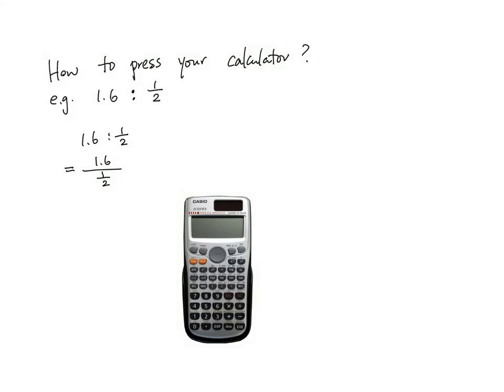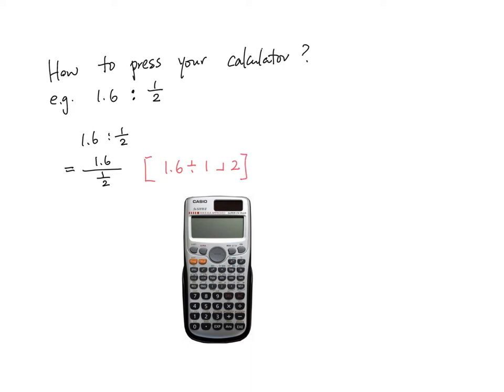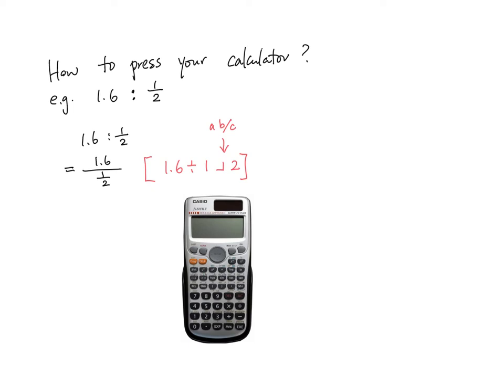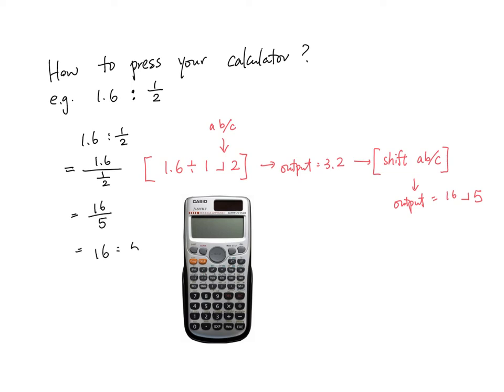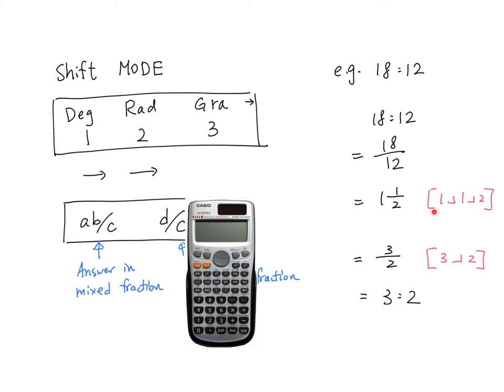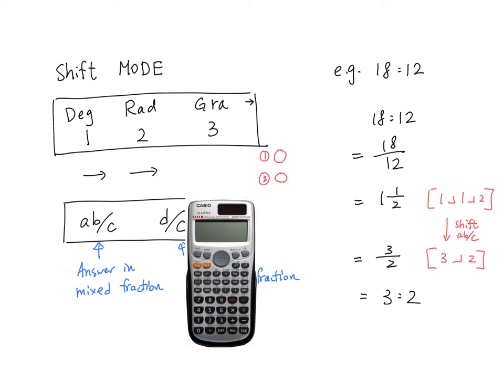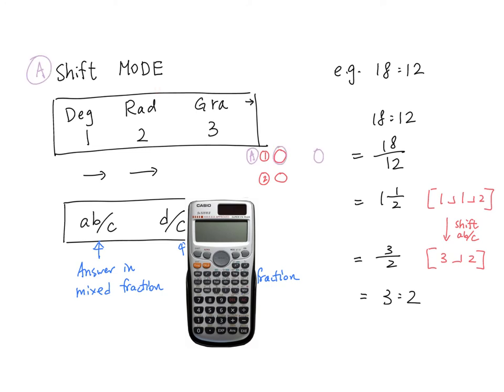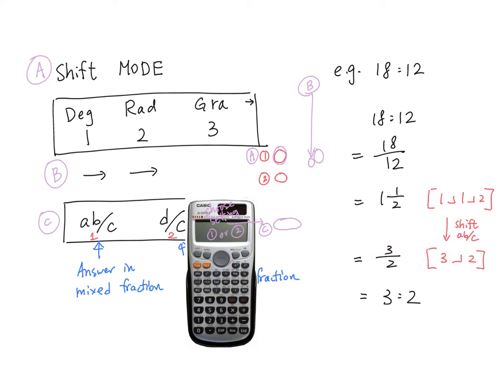11 Ratio Use of Calculator Setting Mixed Fraction VS Improper Fraction